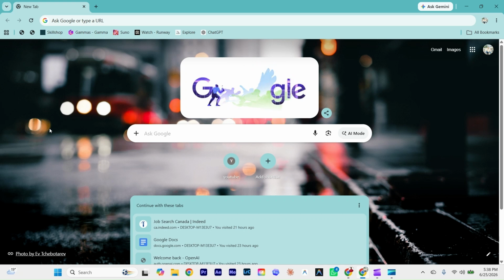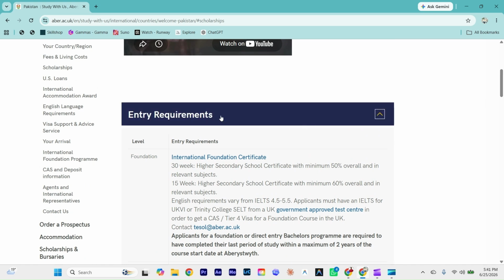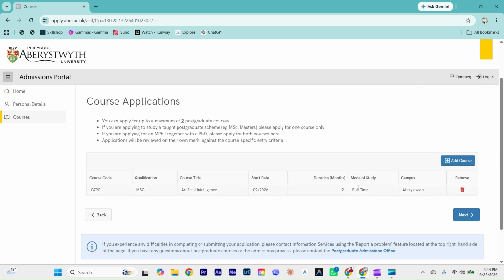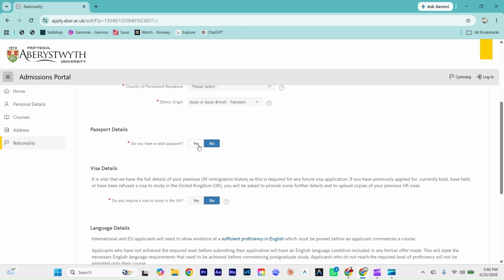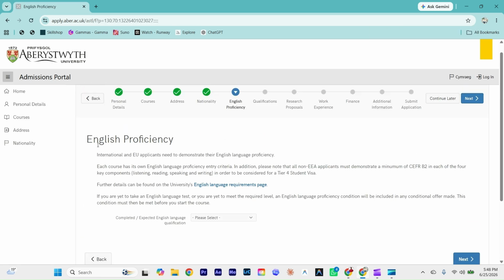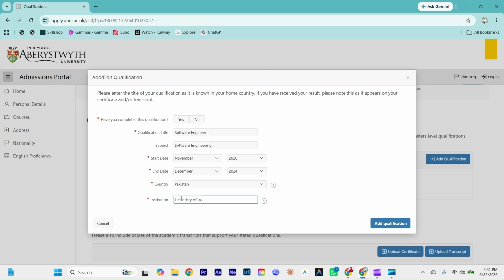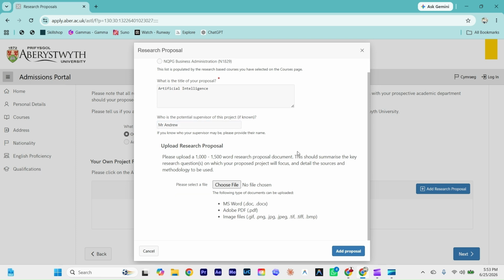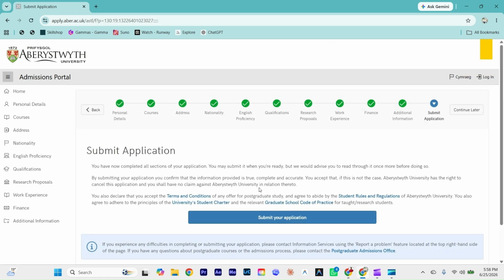How to apply to University of Aberystwyth in Uk / Complete Application Procedure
In this video i showed How to apply to University of Aberystwyth in Uk / Complete Application Procedure from start to end